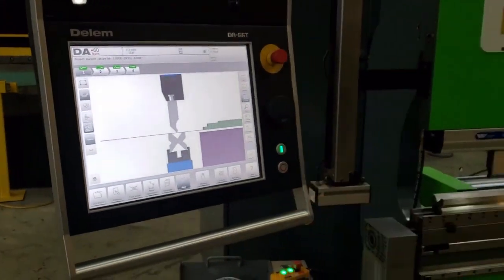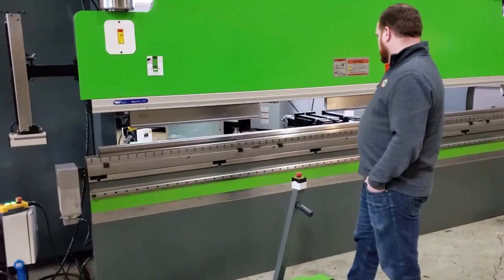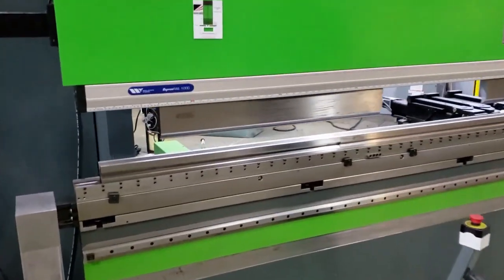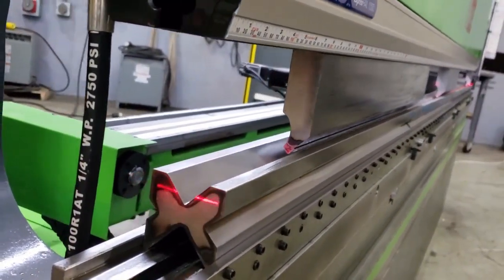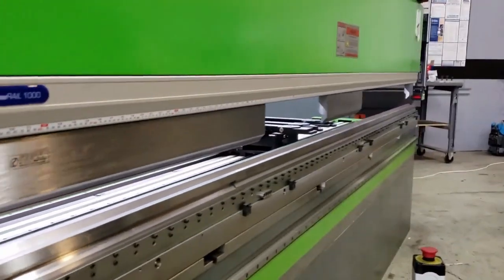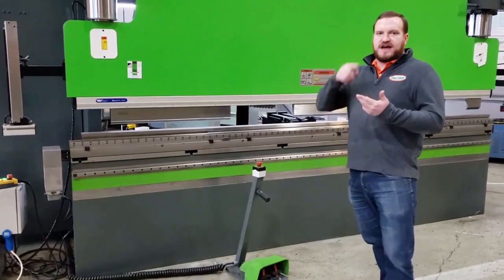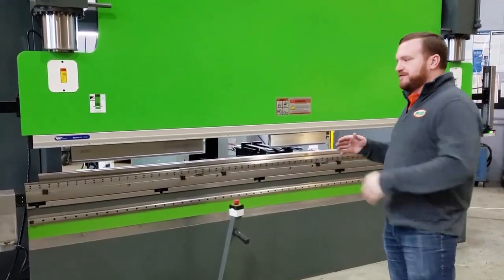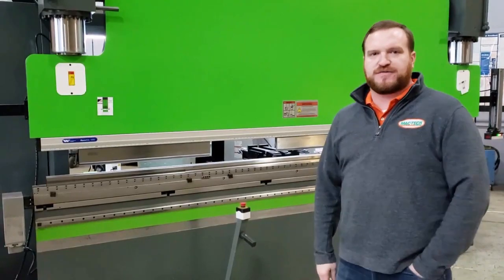EvoHYBRID Press Brake - Cigar Box Demo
STOCK!  EvoHYBRID 149T x 10' Press Brake

Highest Production, Efficiency, Accuracy, & PROFITABILITY of any Press Brake on the Market!